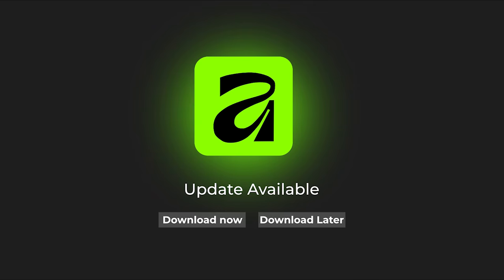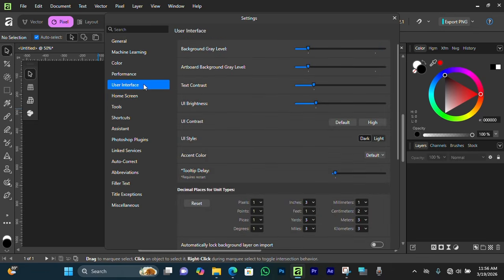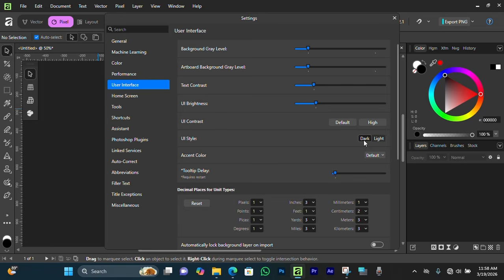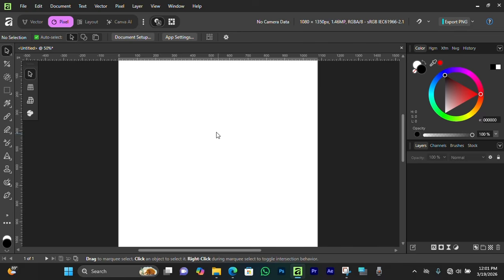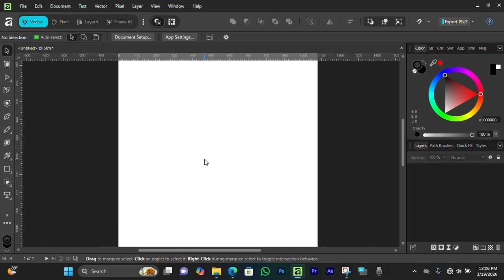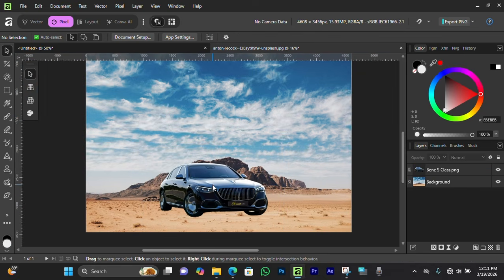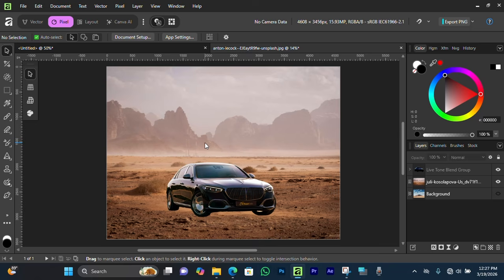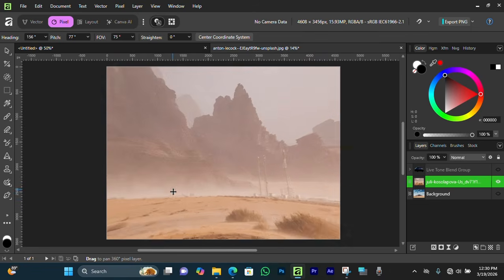Unboxing The New Affinity UPADTE | Affinity Version 3.1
I got a big box full of updates from affinity and what marvels me is the equirectangular feature. This is what I call the real world in graphic designing. Sit and relax, don't move because this is the best from affinity 3.1.
LET'S GO!

[00:00] Intro: Goodbye Version 3.0, Hello Affinity 3.1

[00:23] New Home Screen Customization & Shortcuts

[00:59] Customizing the UI: Light Mode vs. Dark Mode

[01:21] Changing Accent Colors for a Personal Look

[01:59] New Document Setup & UI Changes

[02:22] Vector Studio: Pen Tool Node Secrets (Alt + Click)

[03:00] Pro Tip: Using Escape to Deselect Selections

[03:28] Pixel Studio: Fast Brush Settings Access

[03:42] New Feature: Live Tone Blend Group for Perfect Blending

[05:11] Live Projection: 360° Equirectangular 3D Effect

[06:08] Conclusion & How to Download the Update